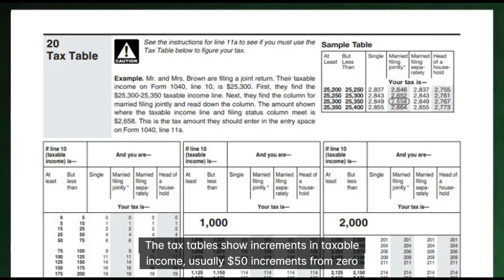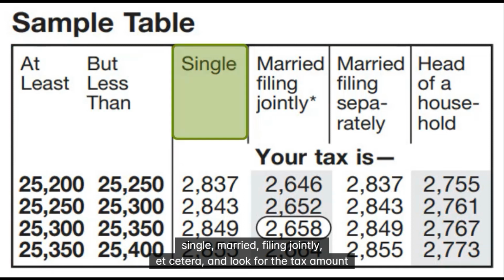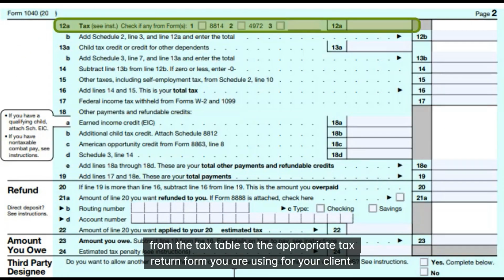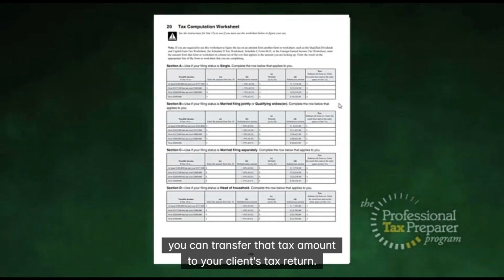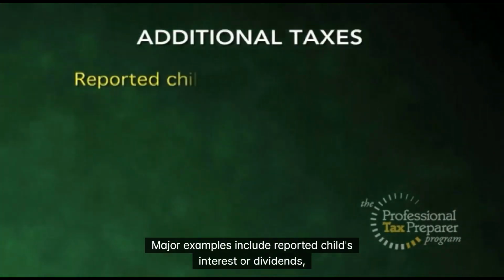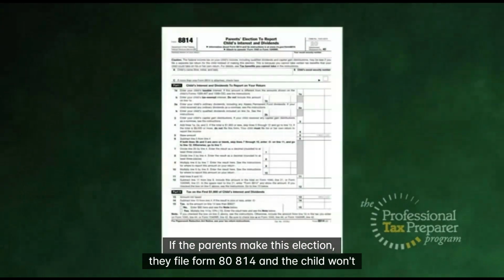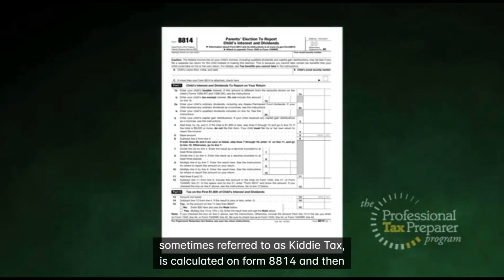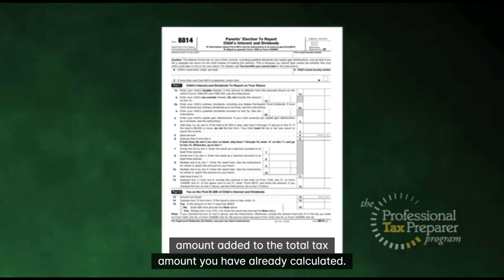Using Tax Tables M2 S4 T2